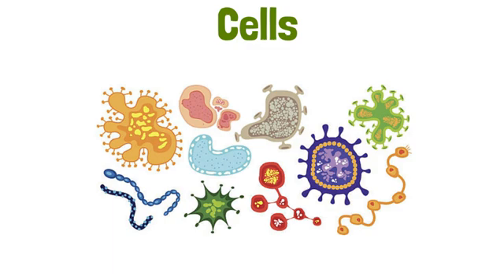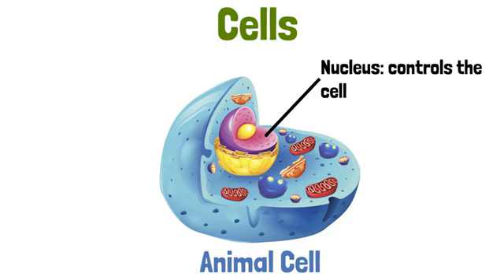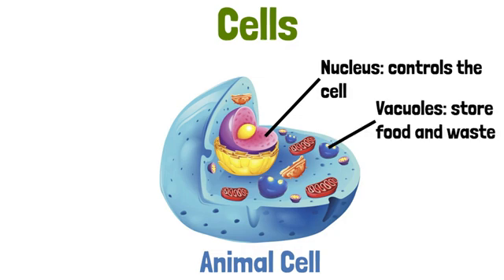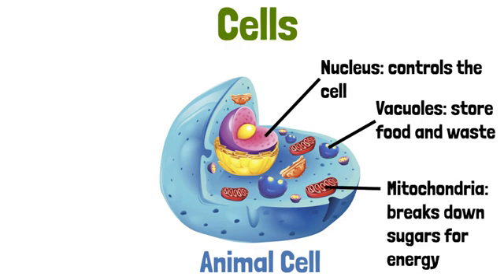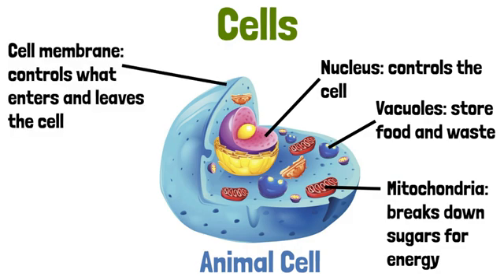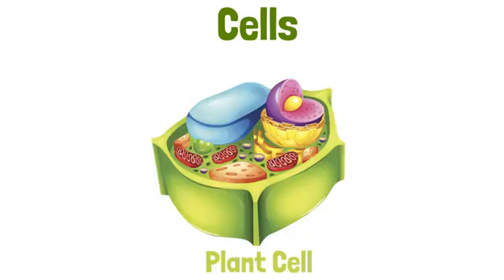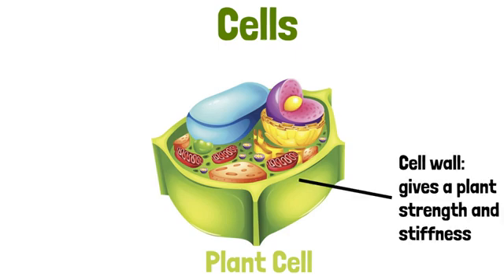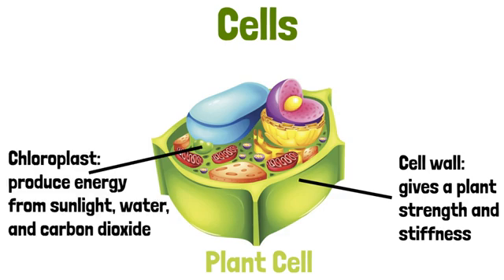Plant and animal cells